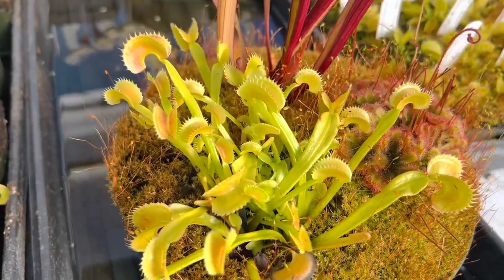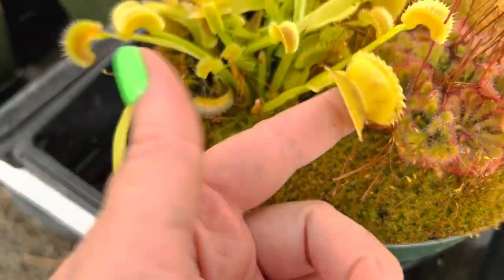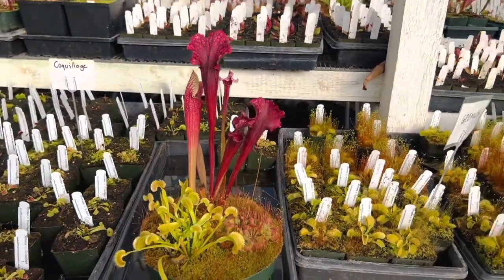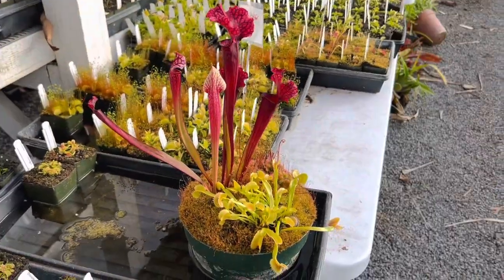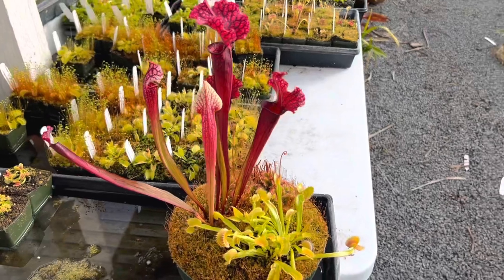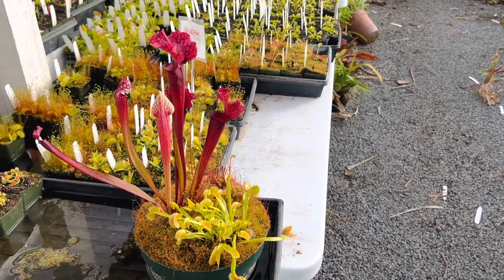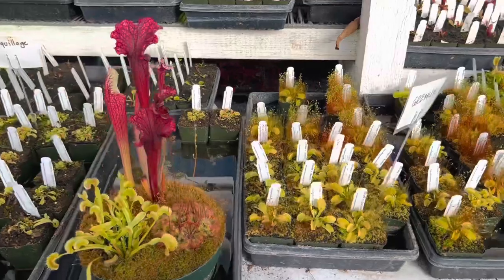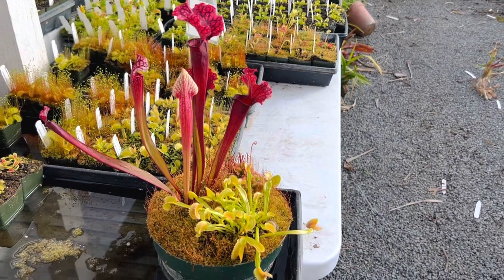Carnivorous Plant Mini Bog Update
One year after Daniela potted up this mixed planting of temperate carnivorous plants, she checked in on it to show you its growth!